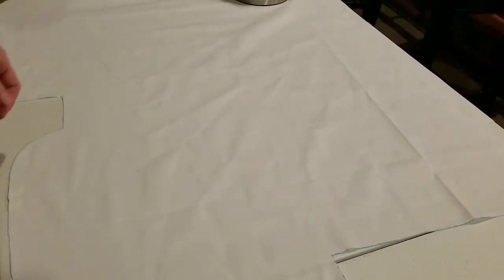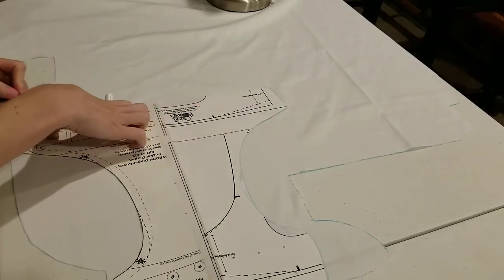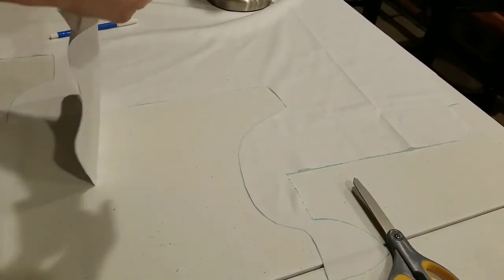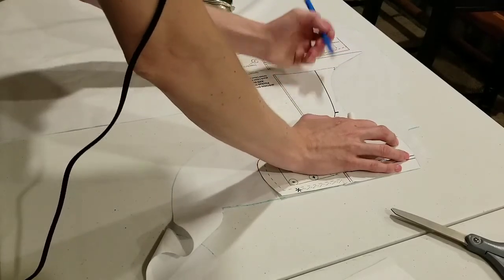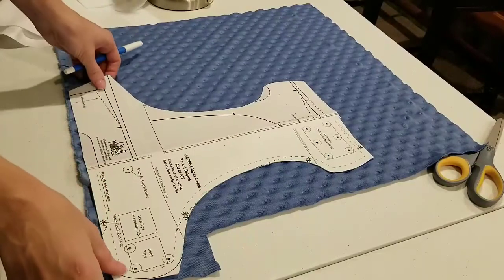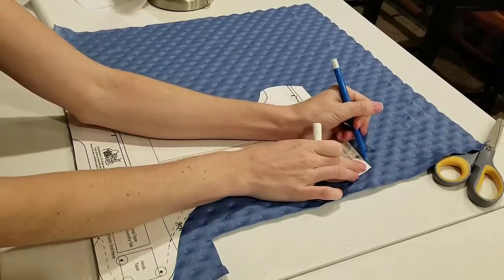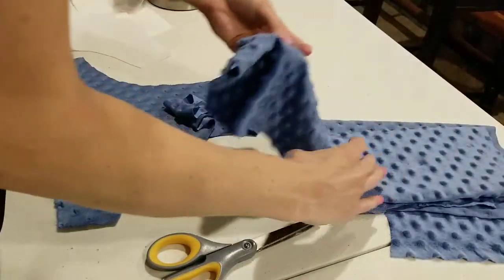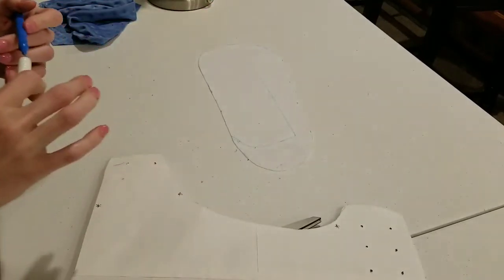Blue Dot Minky Newborn Diaper (1)